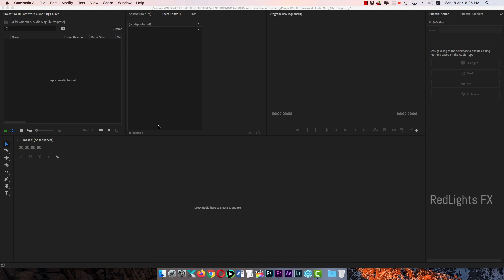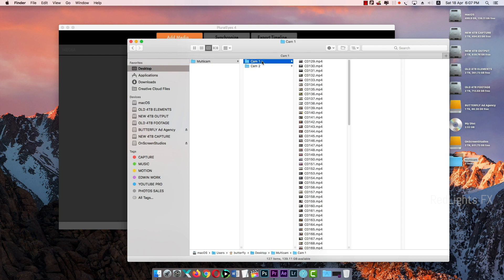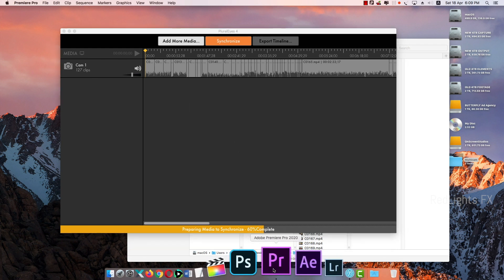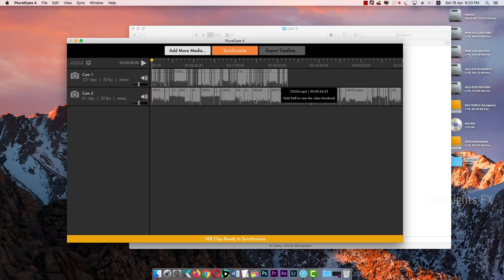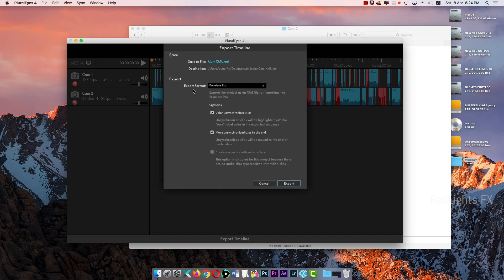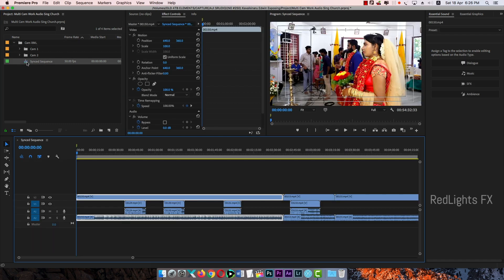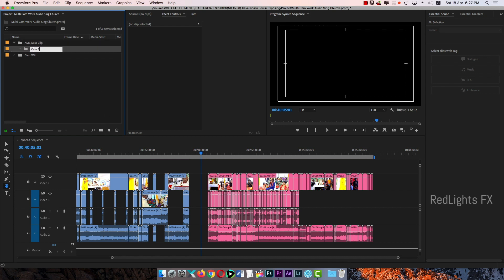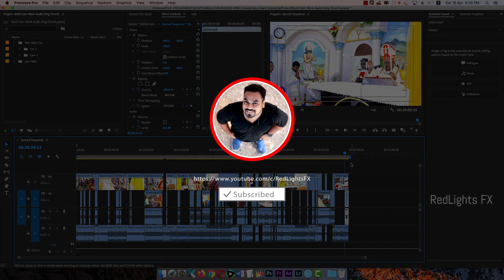Multicam Audio Sync with Adobe Premiere for Video Editing Workflow weddings - PluralEyes 4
Red Lights FX in Tamil
Fast Working in Premiere Pro 2020 and PluralEyes 4.  Synchronizing Audio and Video for a 2 camera shoot Fast, Accurate, & Automatic With a touch of a single button, PluralEyes analyzes the audio from your cameras and audio devices and syncs them up, in seconds.